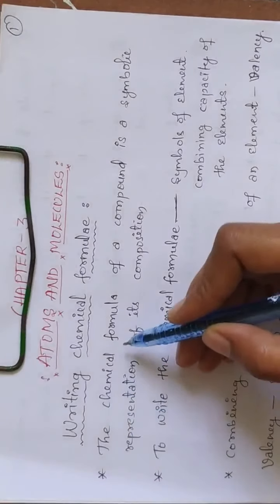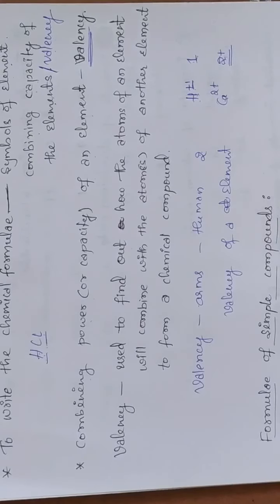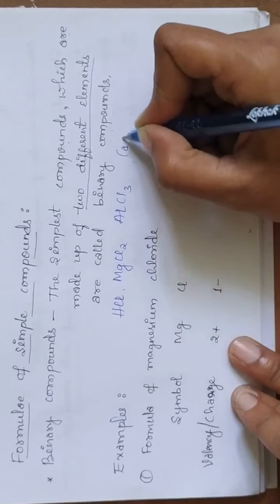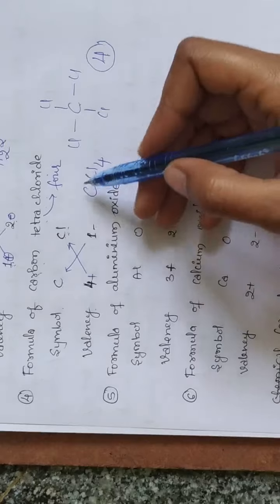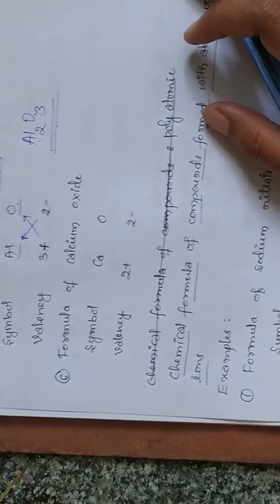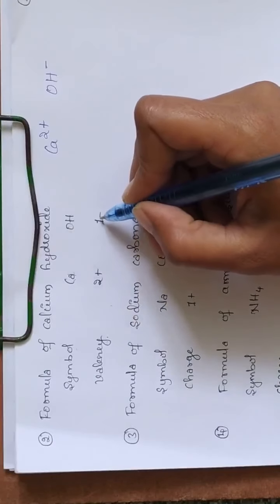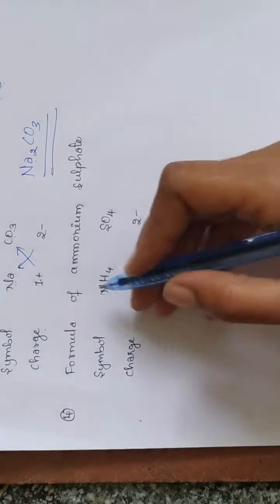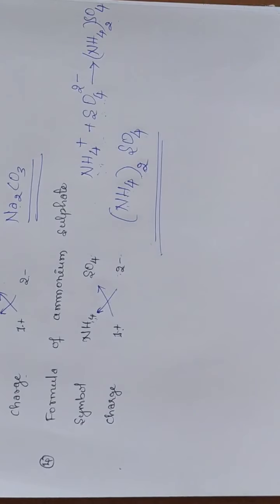Chapter 3.Atoms and molecules. (Part 6)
Writing chemical formulae.